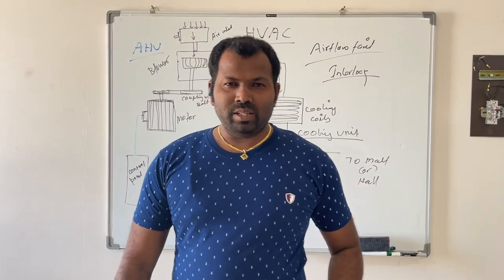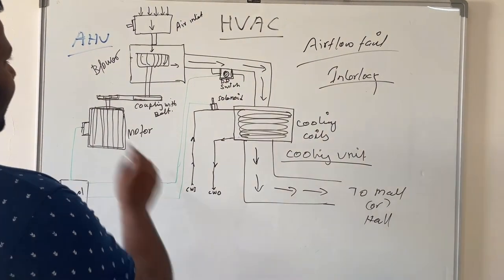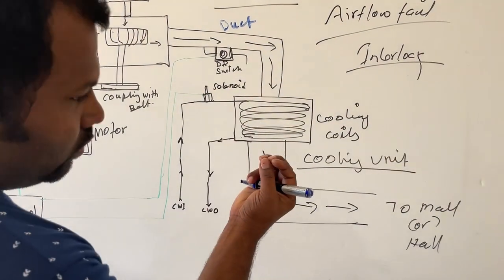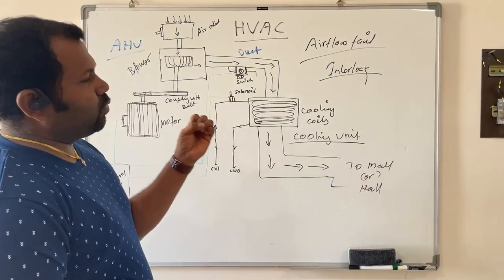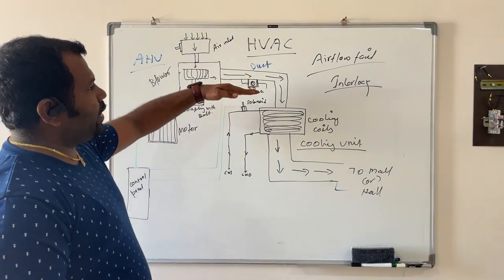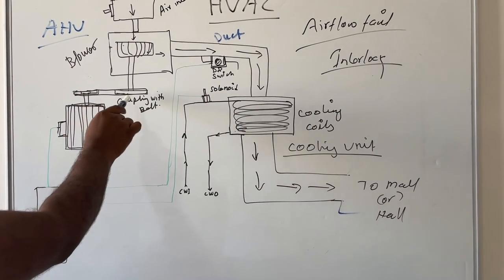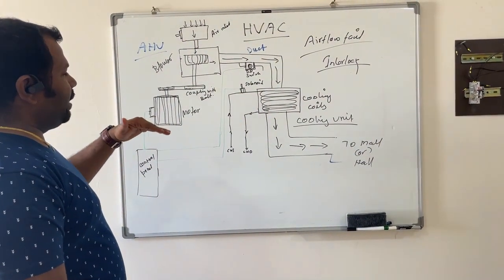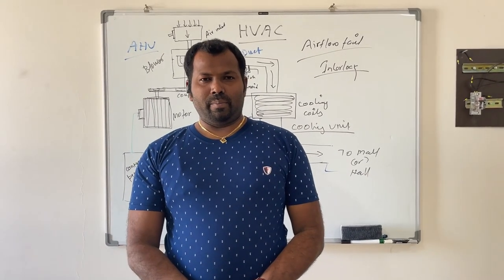AHU WORKING/DX UNIT/simple explanation....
This video is about to explain airflow fail interlock in HVAC system...
what is airflow fail monitoring, interlocking with AHU.